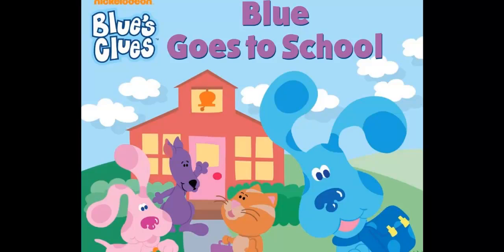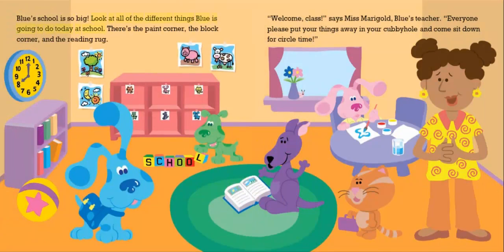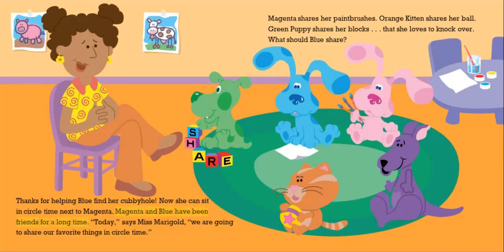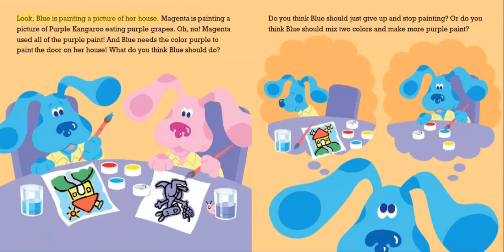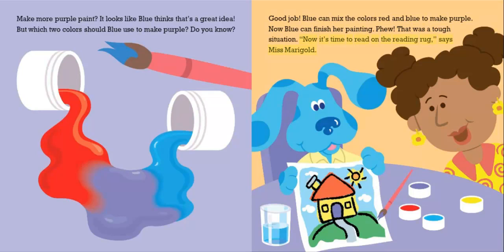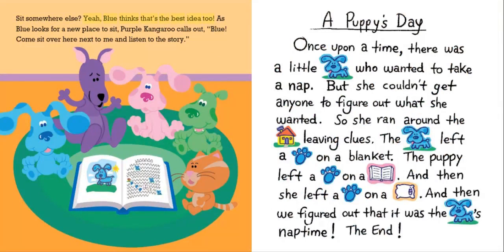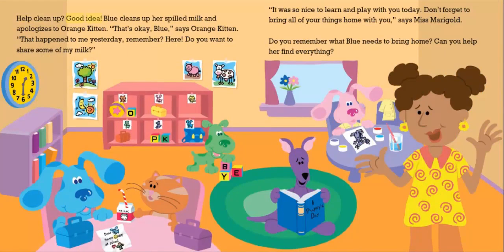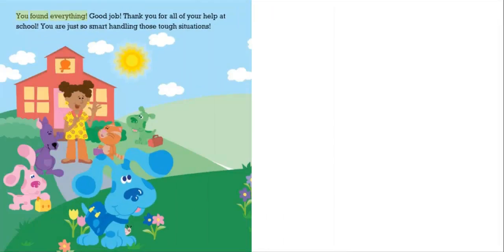Blue's Clues: Blue Goes to School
Blues loves going to school!  But sometimes Blue has to face some tough sitatutions at school. Preschoolers get to help their favorite puppy figure out solutions to some of her problems in this interactive story.